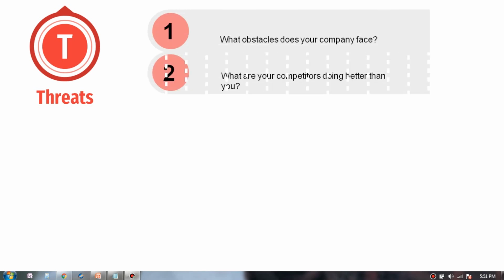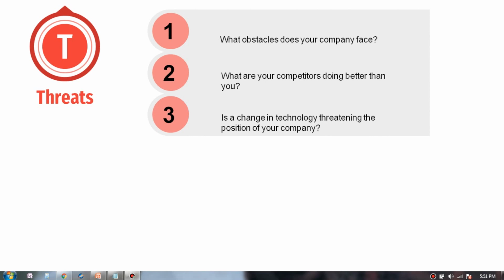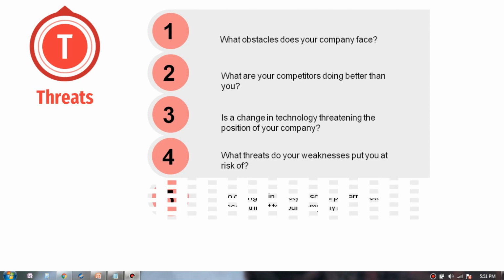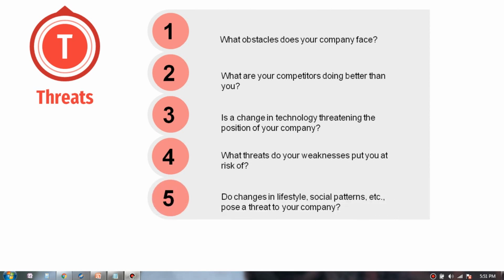SWOT ANALYSIS(INTRODUCTION)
this is a brief introduction of SWOT ANALYSIS. And this is the first video of the SWOT ANALYSIS SERIES